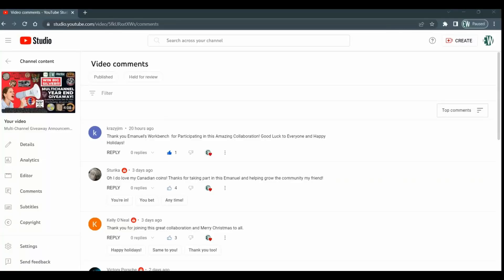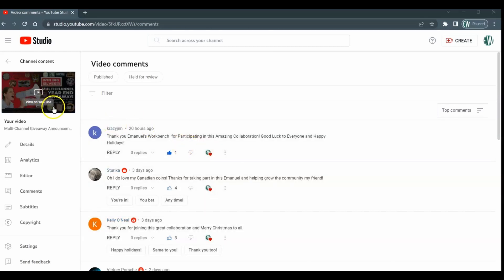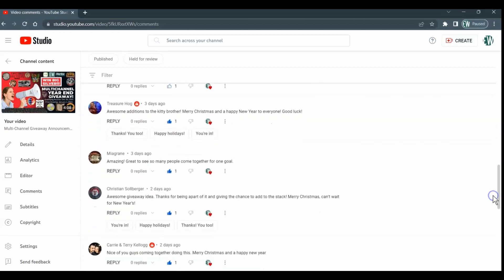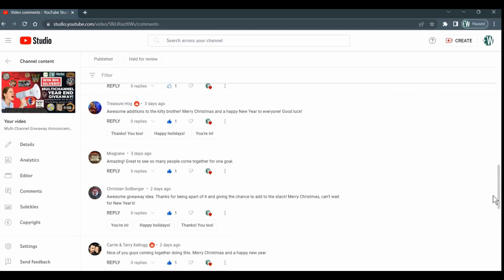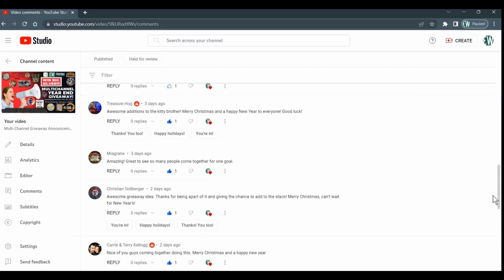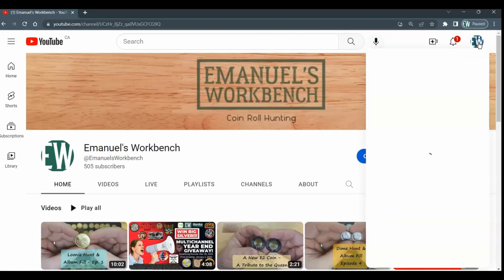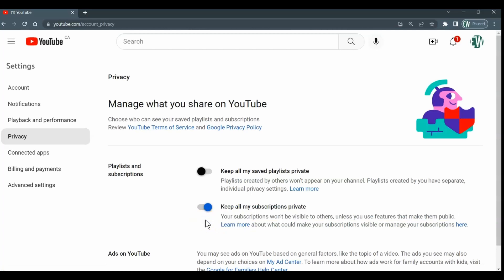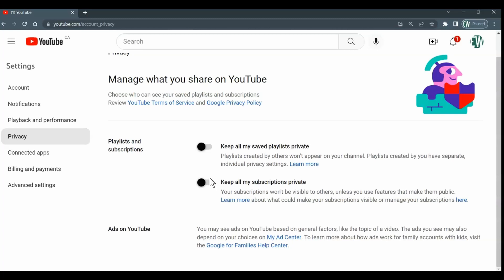How to Make Sure You Are Publicly Subscribed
How do you do that? This short tutorial runs you through the process.

Intro:
"Earning Happiness" by John Bartmann is Public Domain